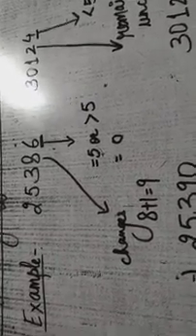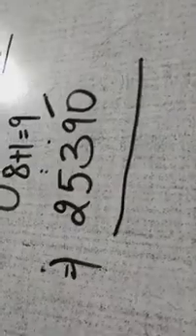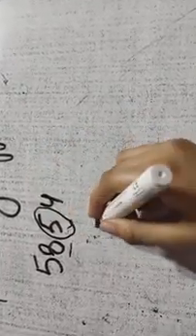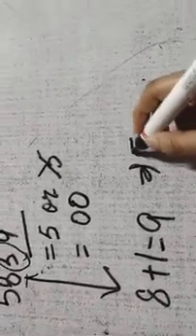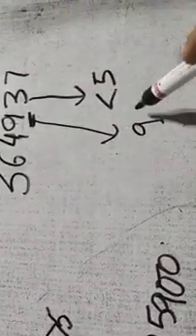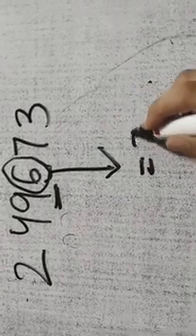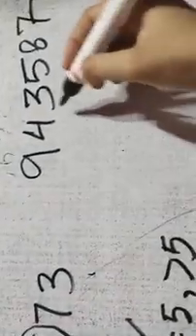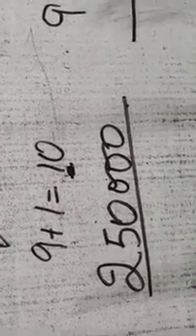Class 5 Chapter-1 Rounding off and Roman numerals.